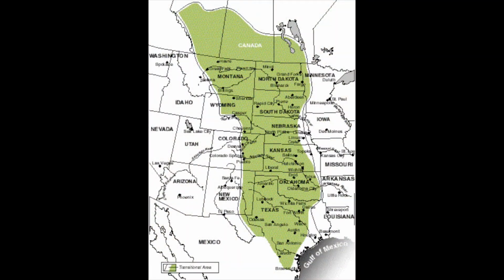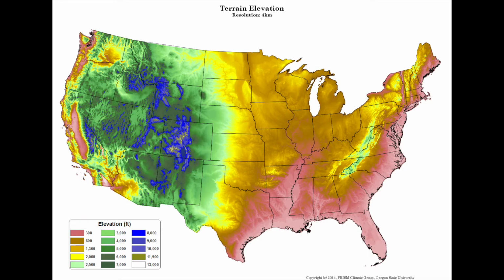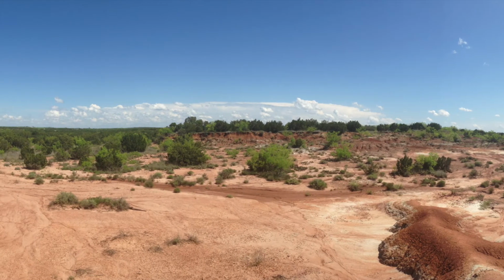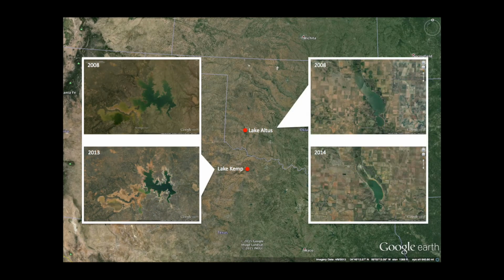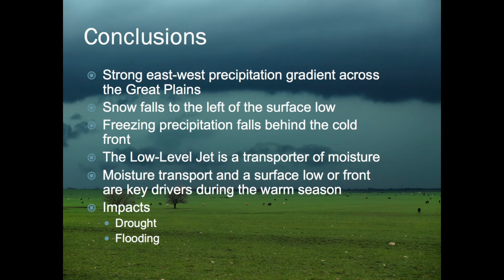OU Hydrometeorology 2015: Drivers of Great Plains Precipitation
Video review of the many aspects of the Great Plains which impact precipitation over the region.

This project was conducted as part of the OU School of Meteorology Hydrometeorology course, taught by Dr. Jeffrey Basara.

Student Project Team
     Sean Benedict
     Zachary Biggs
     Meghan Conway
     Paul Goree
     Brooke Hagenhoff
     Jessica Tomaszewski
     Skylar Williams